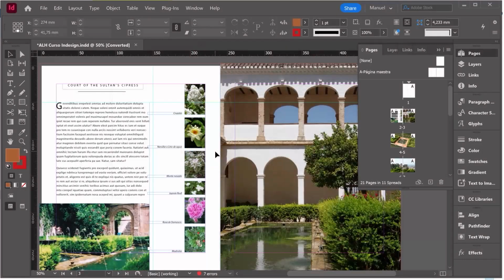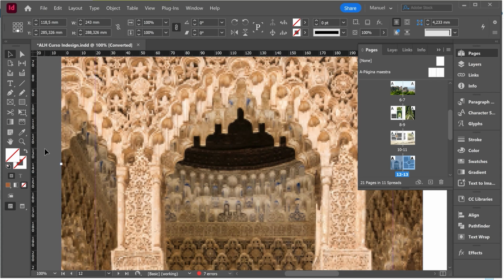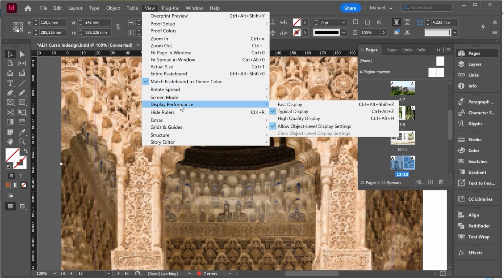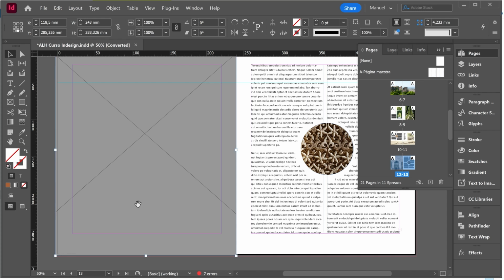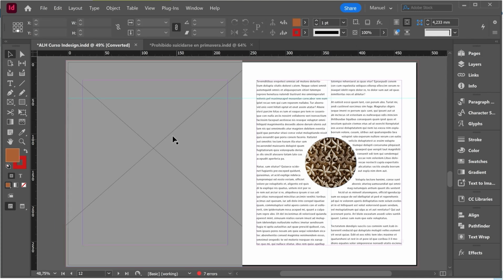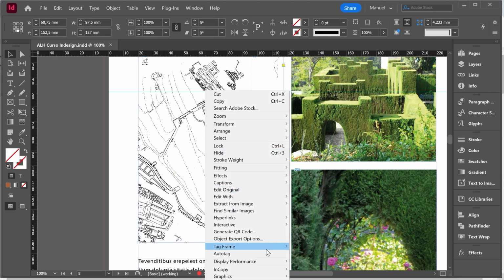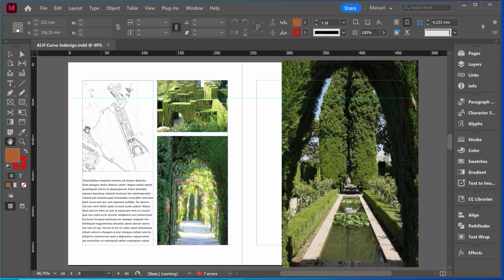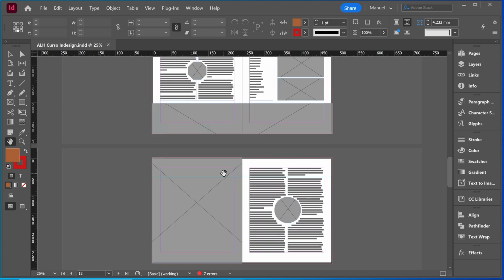Display performance of an image | Indesign Professional Course